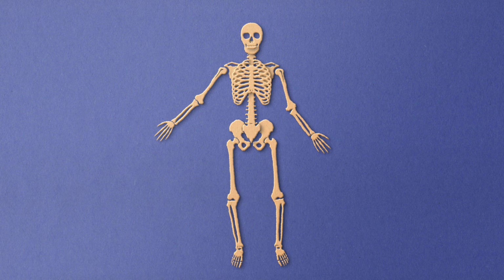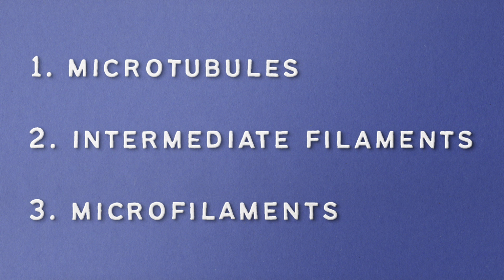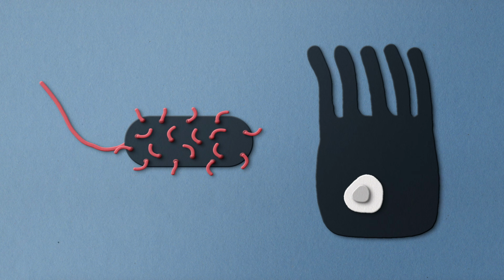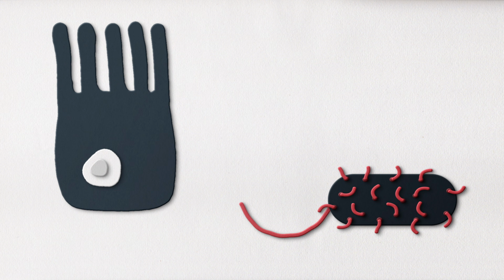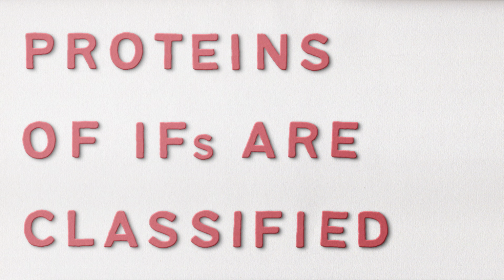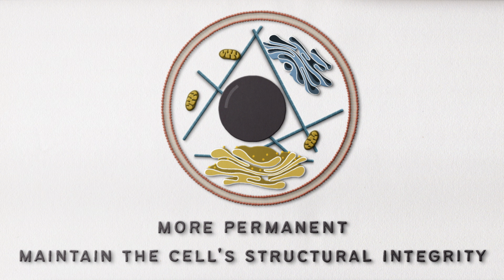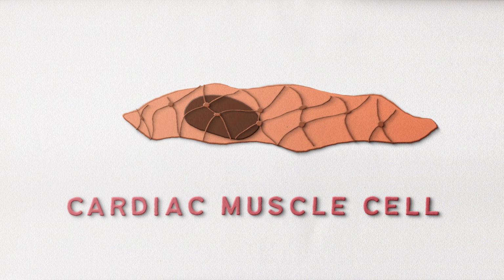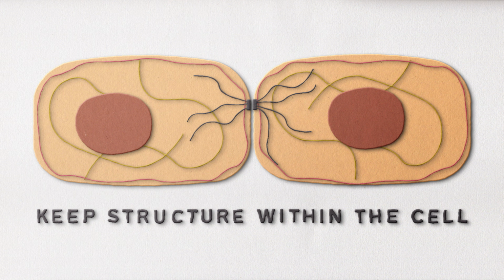Cytoskeleton - Meet the skeleton of the cell!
Microtubules, intermediate filaments and microfilaments are all part of the cell's skeleton, which is also known as the cytoskeleton. In this video, we will talk about the structure and function of the cytoskeleton.

We will cover the following:
00:00 Introduction and Definition
01:03 Functions of the cytoskeleton
02:37 Microtubules
04:54 Intermediate filaments
06:56 Microfilaments
08:25 How they all connect